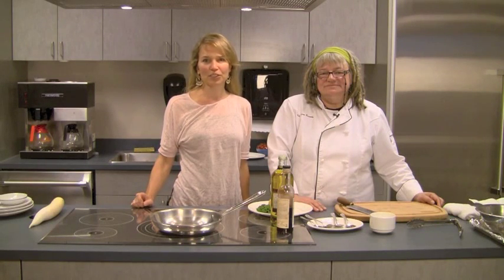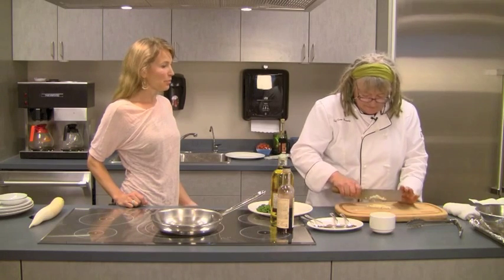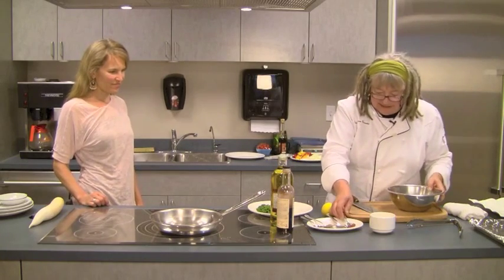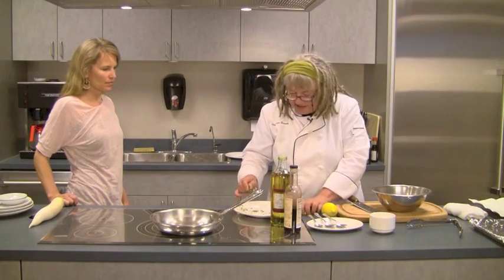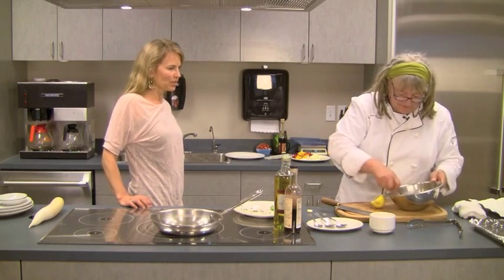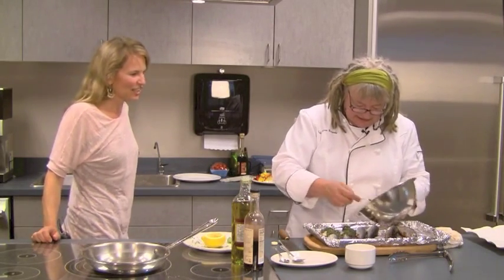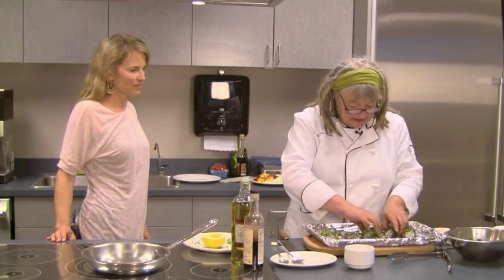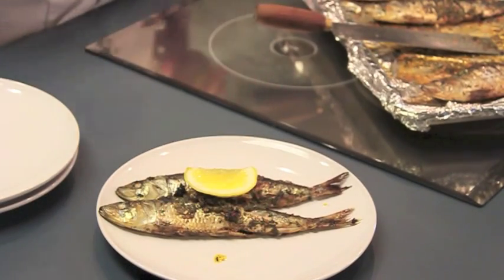A Tasty Sardine Recipe. Charmoula Grilled Sardines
How to cook Charmoula Grilled Sardines with Karen Barnaby and the David Suzuki Foundation.

Charmoula Grilled Sardines
Serves 4

8 large, fresh whole sardines, scaled and gutted
3 cloves garlic, minced
3/4 teaspoon (4 mL) sea salt
2 Tablespoons (30 mL) red wine vinegar or lemon juice
1/4 cup (60 mL) extra-virgin olive oil
1/2 cup (125 mL) chopped fresh cilantro
1/2 cup (125 mL) chopped fresh parsley
2 teaspoons (10 mL) sweet paprika
1 teaspoon (5 mL) ground coriander seeds
1 teaspoon (5 mL) ground cumin seeds
Pinch of hot red pepper flakes

Score both sides of the sardines in 3 places, evenly spaced. Place the sardines in a single layer in a nonreactive dish. Mix the remaining ingredients in a bowl, pour over the sardines and turn the sardines to coat with the mixture. Cover and let marinate, refrigerated, for 1 hour.

To broil, heat the broiler on high and place the sardines and any marinade in the dish on a rimmed baking sheet. Place 6-inches or so from the heat and broil until the skin is browned and crispy, about 3 - 4 minutes.  With a thin bladed turner gently turn the fish over and broil the other side until done, another 3-4 minutes

To grill, heat the grill to high then lightly oil the grill grate. Place the fish on the grill presentation side down.  Grill until the skin is browned and crispy, about 3 - 4 minutes.  With a thin bladed turner gently turn the fish over and grill the other side until done, another 3-4 minutes. Serve with lemon wedges.